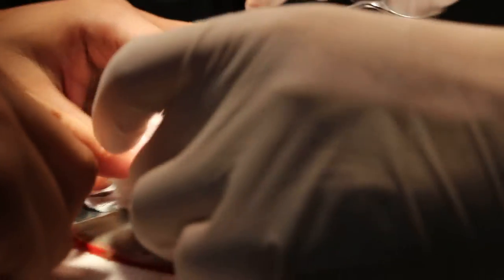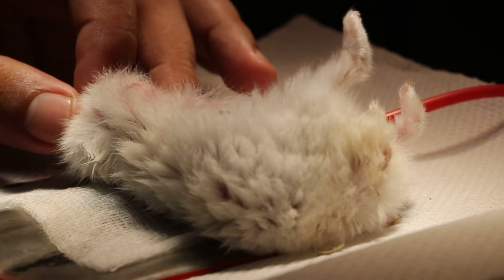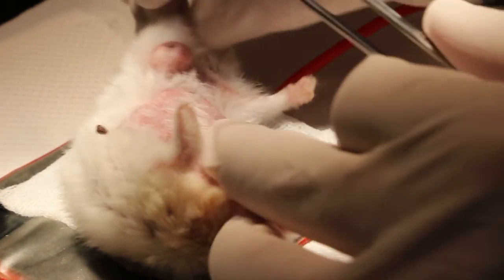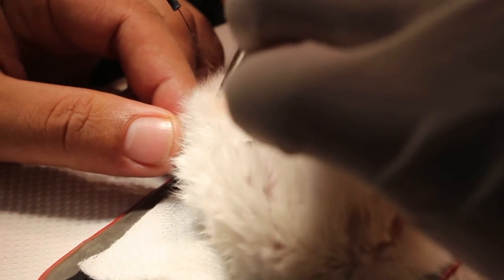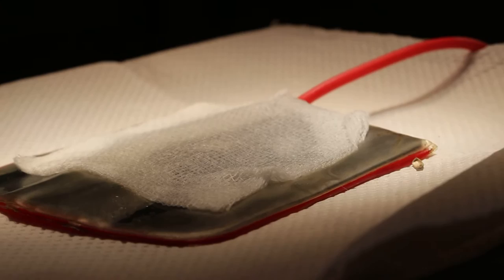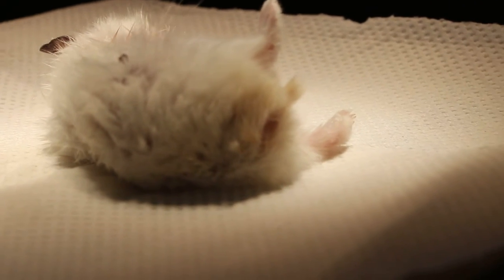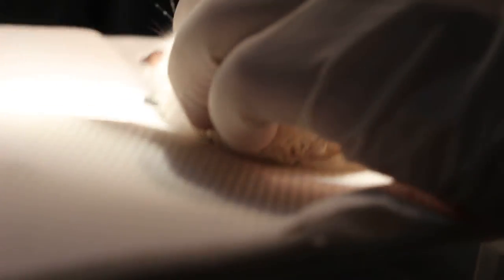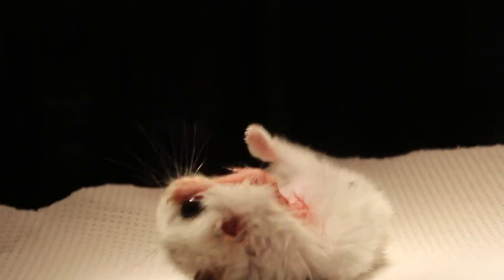A dwarf hamster has a hardened armpit abscess - Part 5/8 electrosurgery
Electricity is used to cut out the hardened abscessed tumour or abscess